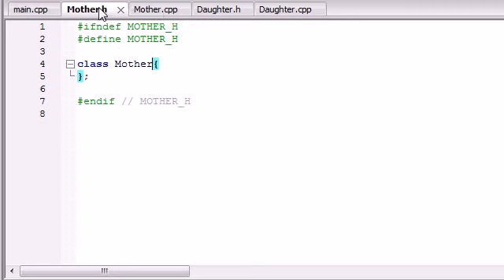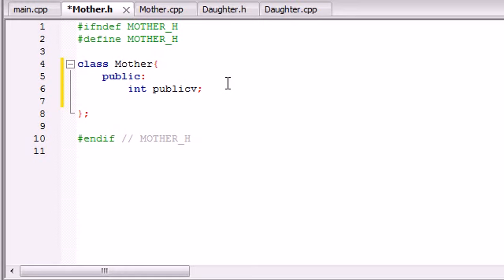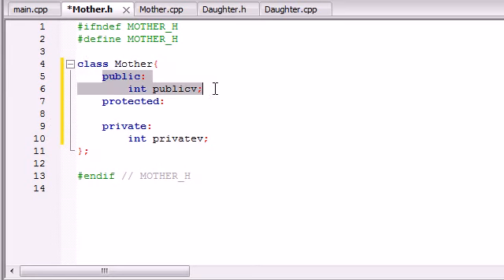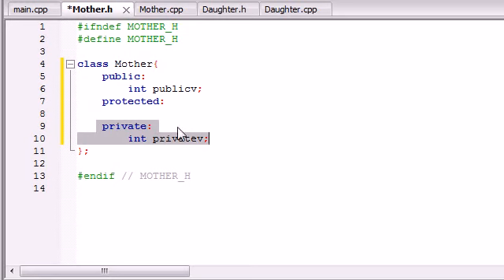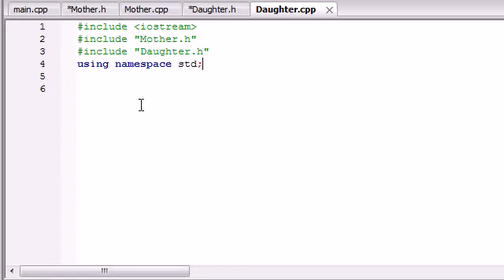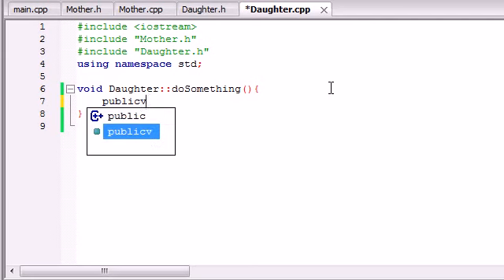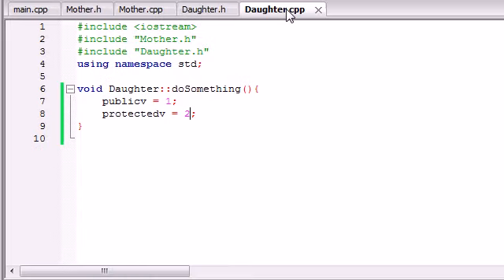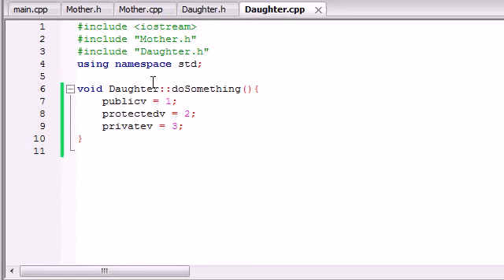Buckys C++ Programming Tutorials 53 protected Members | C++ Tutorial